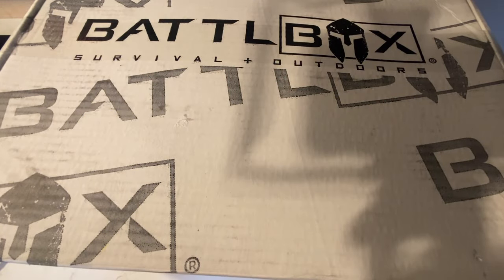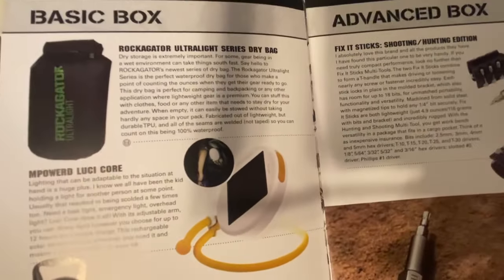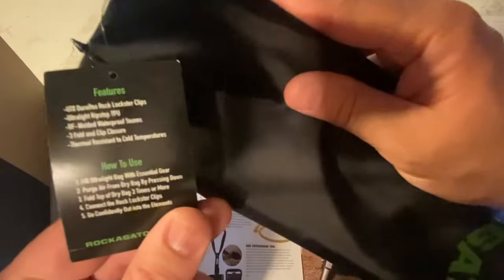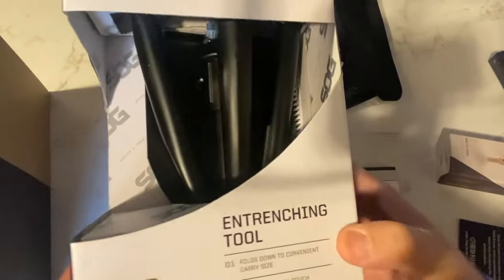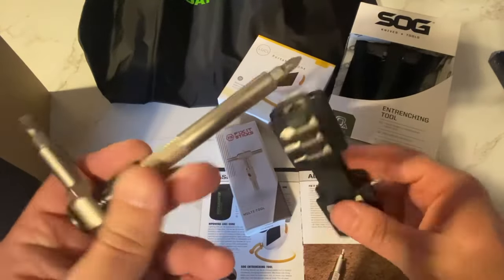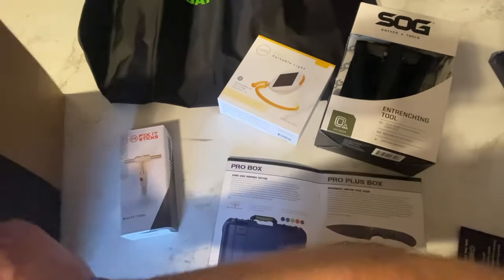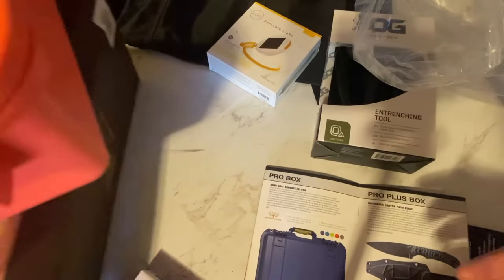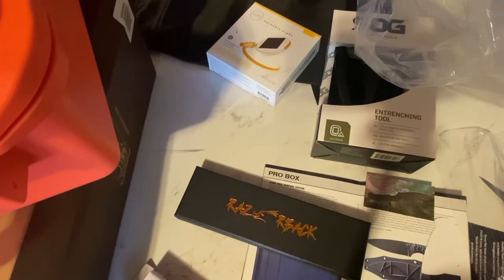Battlbox gear review: Mission 110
Shib wallet address
0xD687aAcE125C6869EEE68b46DDfe3B1BA50b57F8
Etherium wallet address
0xD687aAcE125C6869EEE68b46DDfe3B1BA50b57F8
Zec wallet address
t1ZB2ENer9CNrBVpBjZx7U2fJBW39GGUguh
Bitcoin wallet address
bc1q33zkcesdxkzc9la8l8pw085ekftm3ght9q426u
If you would like to support the channel and mine PI from your phone ans support yourself as well you can do so via this link: Pi is a new digital currency developed by Stanford PhDs, with over 33 million members worldwide. and use my username (7trumpetsprepper) as your invitation code.

Are you prepared for a Nuclear, Biological,Radiological, or Chemical event? IF not to get the proper protection visit Mira safety

EMP protection for your equipment and security for when it counts visit Faraday Defense

Battlbox review